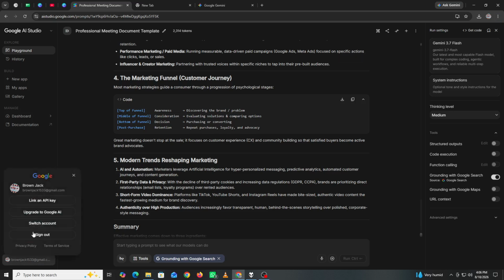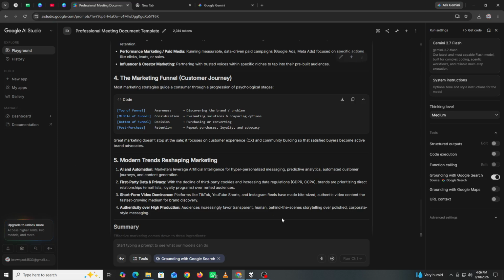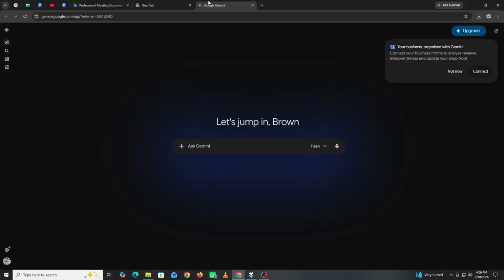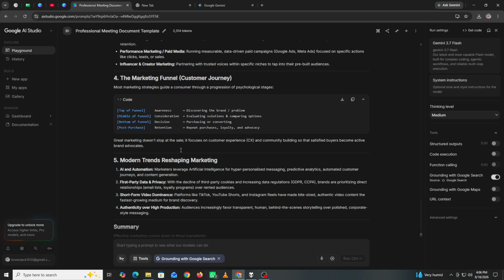How to Reduce AI Hallucinations in Google AI Studio Full Guide 2026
Learn how to reduce AI hallucinations in Google AI Studio with this complete 2026 guide. In this tutorial, you’ll learn how to write more reliable prompts, provide accurate context, constrain Gemini responses, request verification, use structured outputs, and improve factual accuracy. Perfect for developers, content creators, businesses, and anyone who wants more reliable AI responses from Google AI Studio.